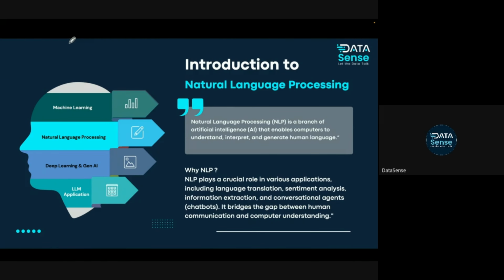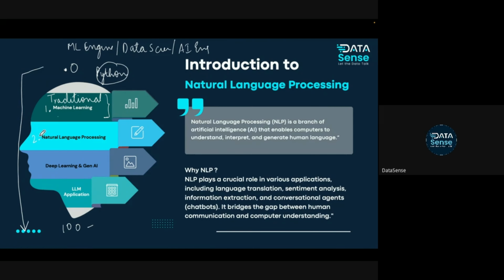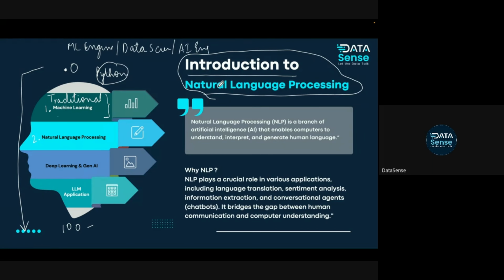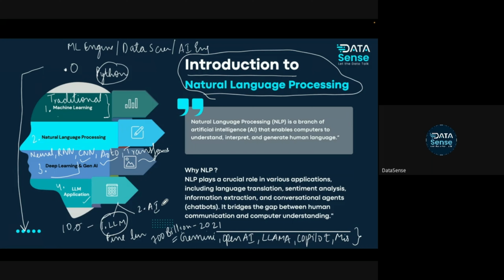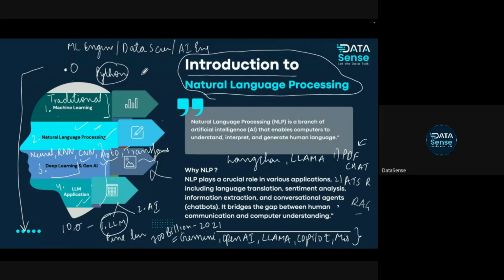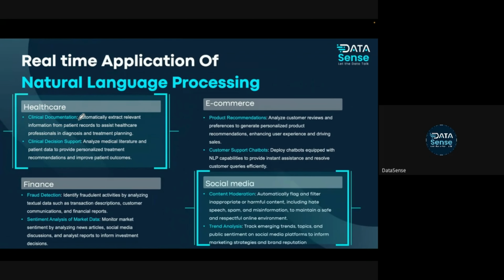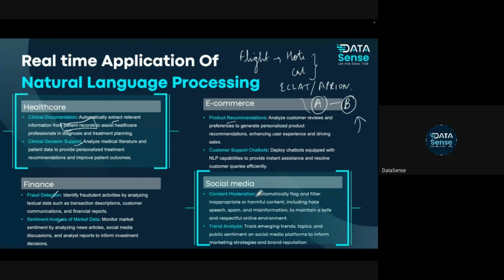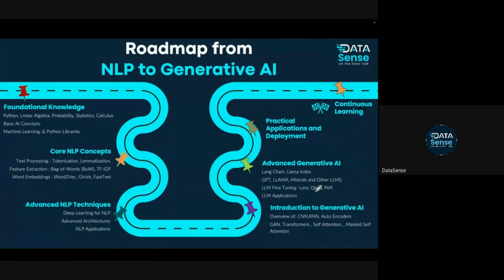Complete Roadmap Data Scientist| ML to Generative AI | AI Engineer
𝐓𝐡𝐞 𝐔𝐥𝐭𝐢𝐦𝐚𝐭𝐞 𝐑𝐨𝐚𝐝𝐦𝐚𝐩 𝐟𝐨𝐫 𝐃𝐚𝐭𝐚 𝐒𝐜𝐢𝐞𝐧𝐭𝐢𝐬𝐭𝐬, 𝐀𝐈 𝐄𝐧𝐠𝐢𝐧𝐞𝐞𝐫𝐬, 𝐚𝐧𝐝 𝐌𝐋 𝐄𝐧𝐠𝐢𝐧𝐞𝐞𝐫𝐬 | 𝐅𝐫𝐨𝐦 𝐌𝐋 𝐭𝐨 𝐍𝐋𝐏 𝐭𝐨 𝐃𝐞𝐞𝐩 𝐋𝐞𝐚𝐫𝐧𝐢𝐧𝐠 𝐚𝐧𝐝 𝐆𝐞𝐧 𝐀𝐈

Description:

Are you aspiring to become a Data Scientist, AI Engineer, or ML Engineer but not sure where to start or how to progress? This video is your definitive roadmap to mastering the entire landscape, from foundational Machine Learning (ML) to cutting-edge Generative AI (Gen AI) applications.

📍 What’s Inside:

Starting Point: Foundations of Machine Learning (ML)

Introduction to ML concepts and terminology
Essential algorithms and techniques
Practical projects to build a solid foundation
Next Steps: Natural Language Processing (NLP)

Core principles of NLP
Techniques for text analysis and understanding
Hands-on examples and model deployment
Advancing: Deep Learning

Understanding neural networks
Key architectures (CNNs, RNNs, GANs)
Practical applications and deep learning projects
Specialization: Generative AI

Overview of generative models
Techniques like GANs and VAEs
Real-world use cases and advanced projects
Final Stage: Generative AI Applications

Developing AI-generated content
Implementing generative AI in various sectors
Creating and deploying your own generative AI applications

🎓 Why Follow This Roadmap?

Structured Path: A step-by-step guide designed to take you from beginner to expert.
Comprehensive Coverage: From foundational knowledge to advanced applications.
Hands-On Learning: Engage with practical projects that enhance understanding and skills.
Industry Insights: Learn from real-world examples and expert advice.

AI and ML Enthusiasts
Tech Professionals transitioning to AI roles
Anyone interested in the rapidly evolving field of AI
🔗 Additional Resources:
Check the description for links to further reading, tools, and resources to help you along your learning journey.

Dive in and start your journey to becoming a proficient Data Scientist, AI Engineer, or ML Engineer today! 🚀